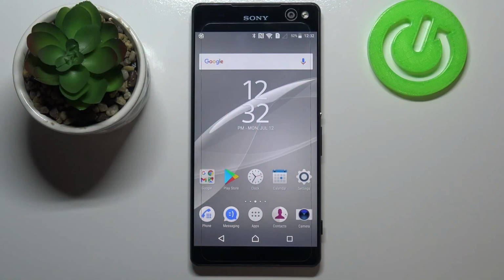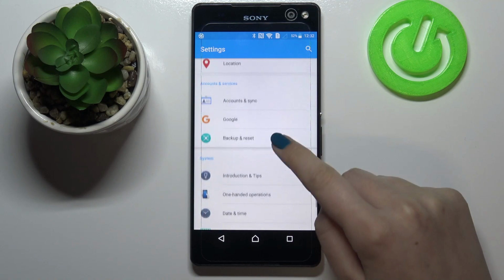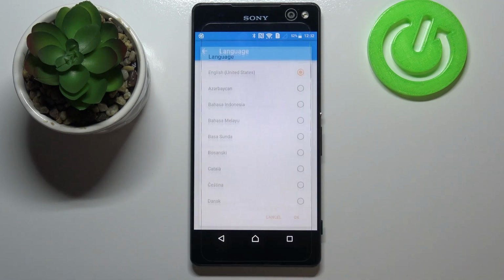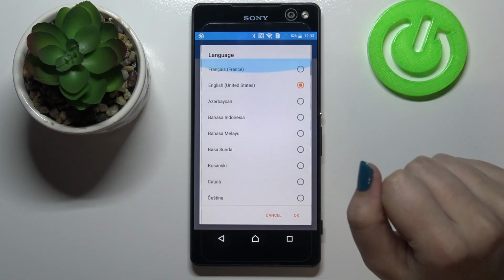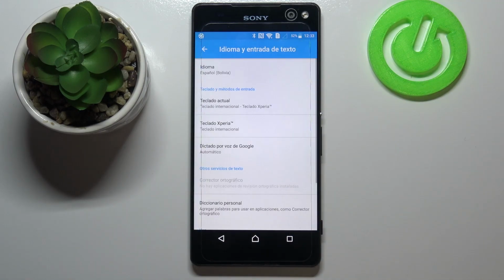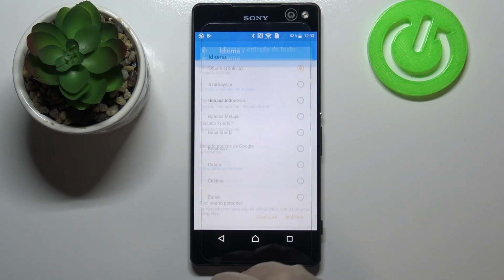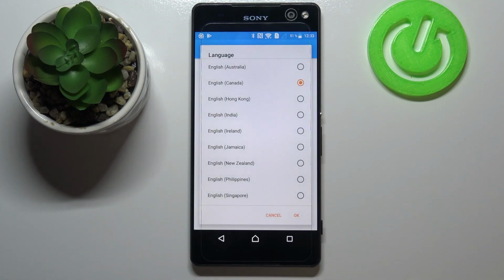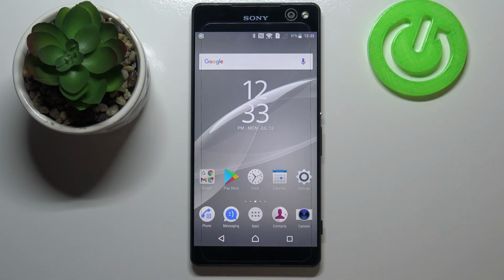How to Change System Language in SONY Xperia C5 Ultra – Switch Current Language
Learn more info about SONY Xperia C5 Ultra:
Wondered how to smoothly system language in SONY Xperia C5 Ultra? Are you looking for a possibility to switch the current language of SONY Xperia C5 Ultra? Find out the presented instructions, where we show you how to change language in SONY Xperia C5 Ultra. If you wish to understand your Sony device better, follow our instructions and set up your preferred language in SONY Xperia C5 Ultra within a couple of seconds. Let’s follow the presented tutorial and learn how to get access to the language list to set up the desired language.

How to set up language in SONY Xperia C5 Ultra? How to change language in SONY Xperia C5 Ultra? How to update language in SONY Xperia C5 Ultra? How to find a list of languages in SONY Xperia C5 Ultra?